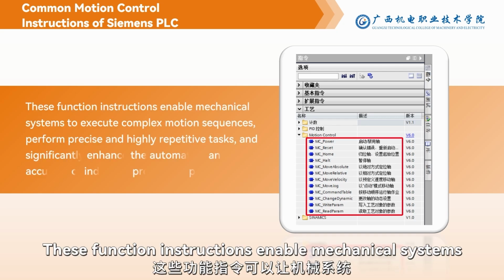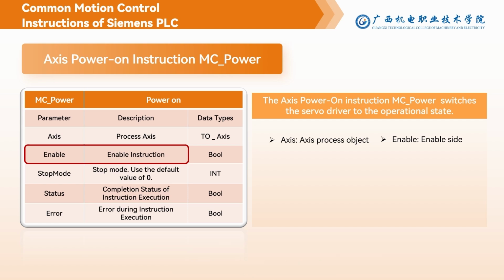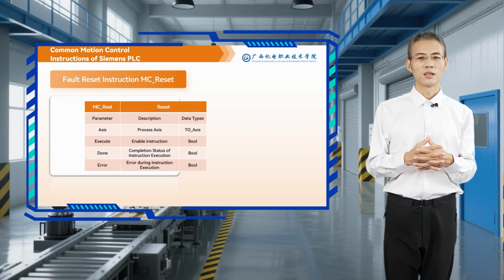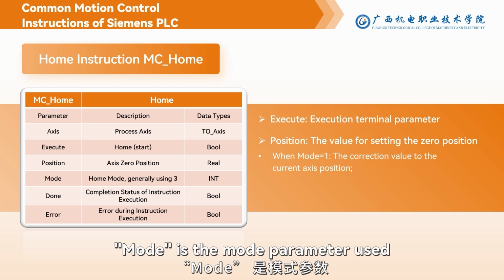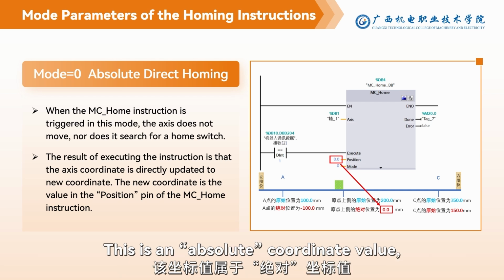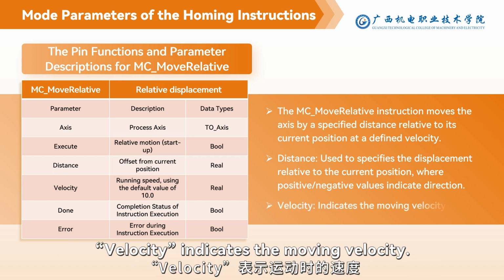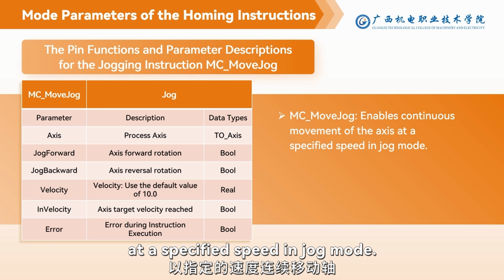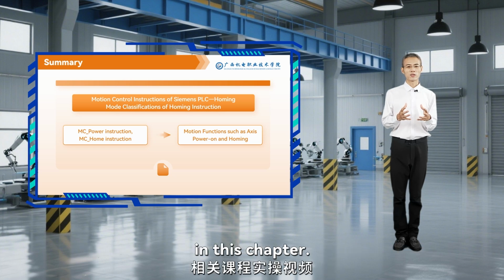10 1 Motion Control Instructions of Siemens PLC